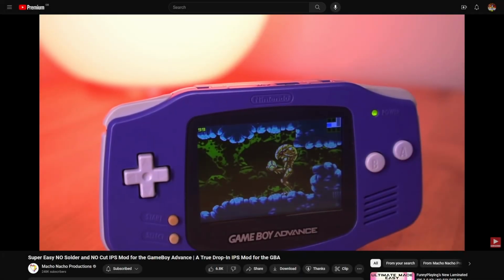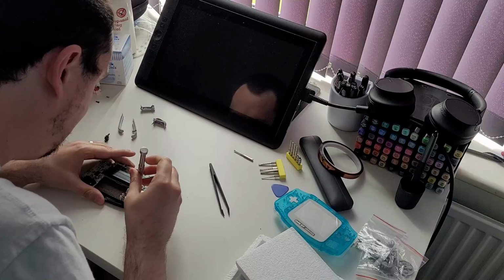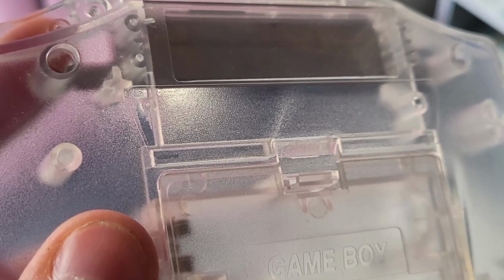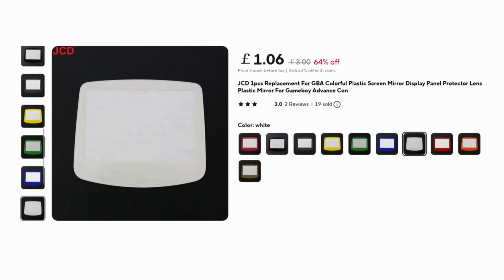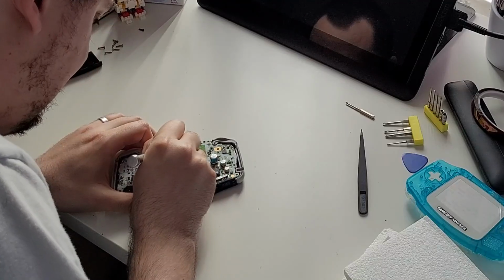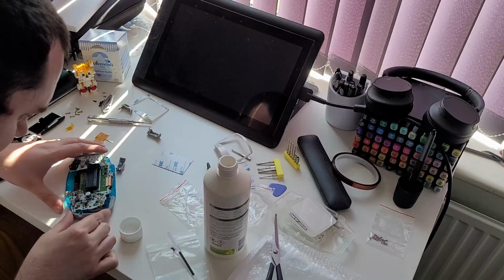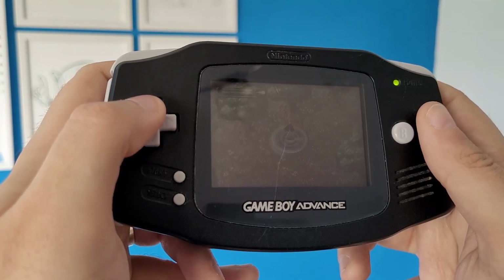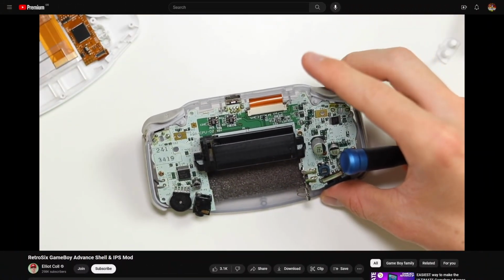What Could Possibly Go Wrong? | Customising My Game Boy Advance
YouTube is flooded with videos of people cutomising their Game Boys. Be it adding backlit screens, better speakers or gorgeous new cases and buttons, the aftermarket for Game Boy parts is massive!

I've long wanted a backlit Game Boy Advance. That handheld is the perfect size to fit in my pocket as a true handheld should, its sideways design makes it really ergonomic and comfortable but there's a dealbreaking problem... I can't see the screen, even in good lighting conditions!

Fortunately for me, there's a drop-in IPS screen that requires no soldering or shell trimming that even an idiot can install. New problem, it's discontinued and the new model goes back to requiring soldering. Thankfully, AliExpress sell a clone of this drop-in Game Boy Advance IPS screen, so I headed there to buy one.

While I was at it, I ordered some new shells so that my Game Boy Advance could match my ice blue Funtastic Nintendo 64. Let's see how the project went, and how you can avoid making the same mistakes that I did.

00:00 - Why Customise A Game Boy Advance?
03:08 - Ordering Game Boy Parts on AliExpress
08:49 - Building My Custom Game Boy
16:07 - Was It Worth It?